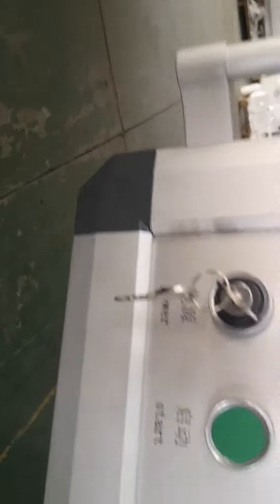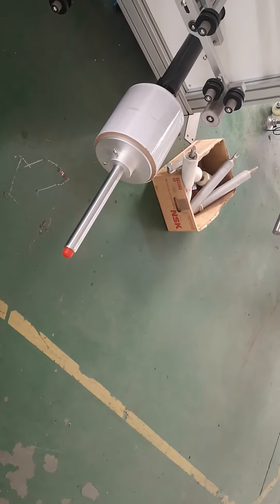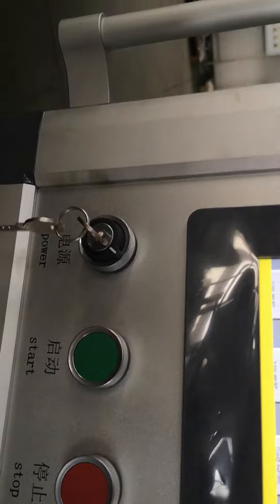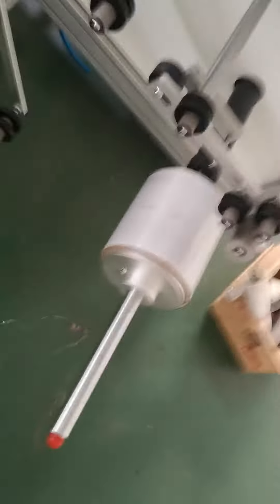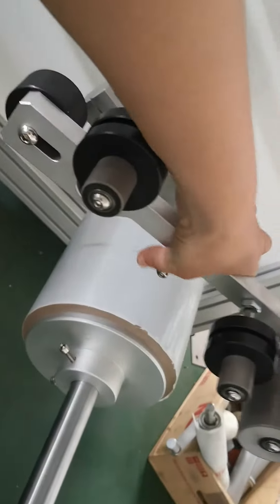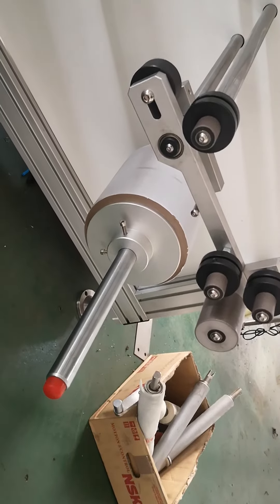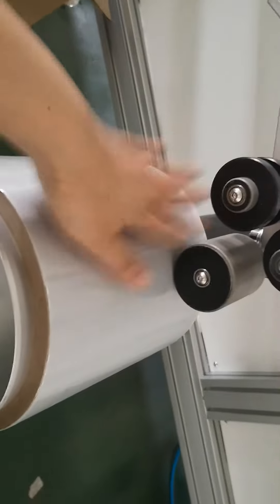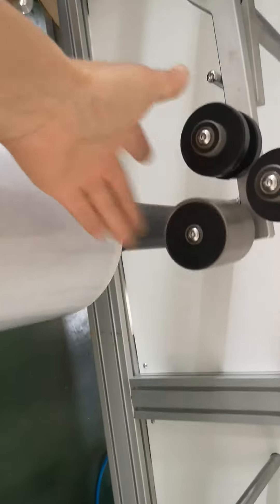Spooling rewinding machine to core original position, lift up the roller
Chris
wechat: convertchris
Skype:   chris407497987